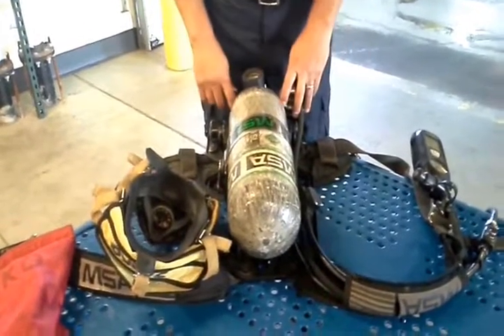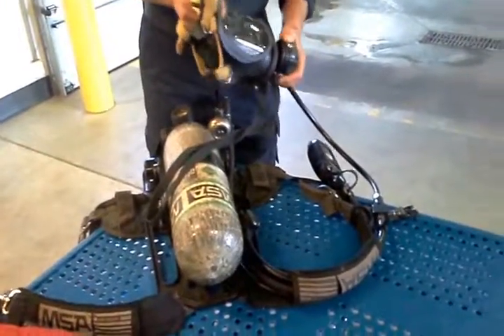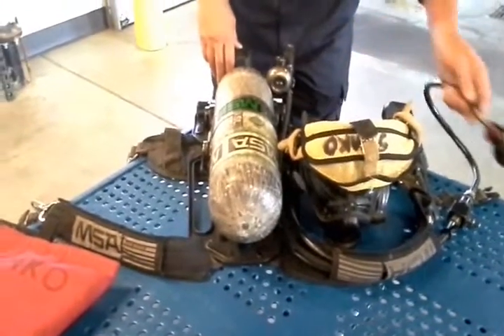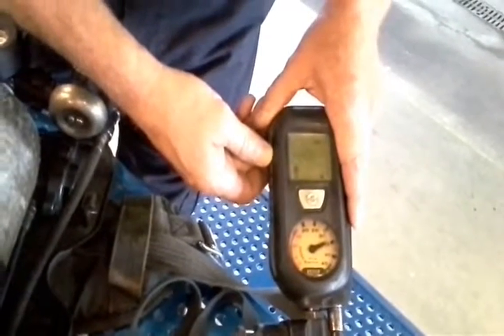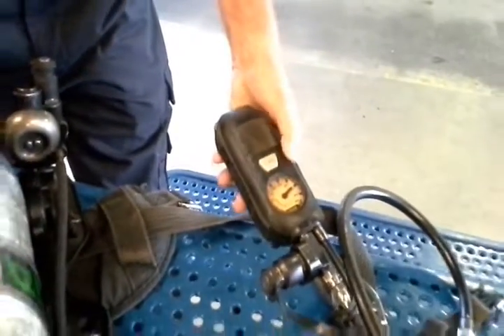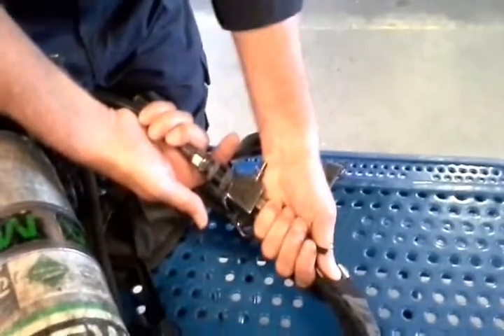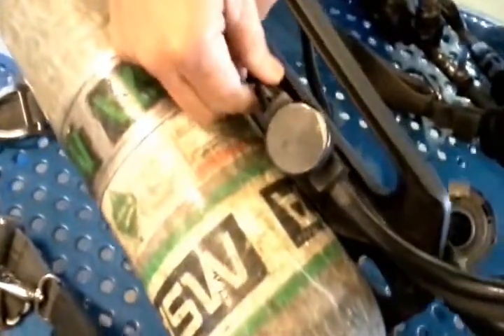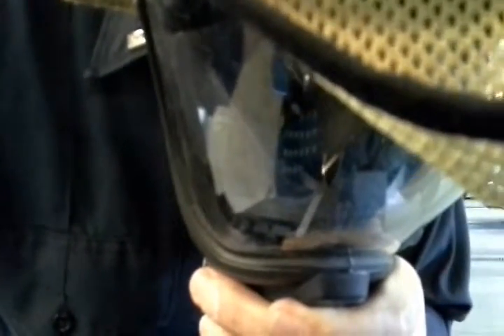0700 scba check